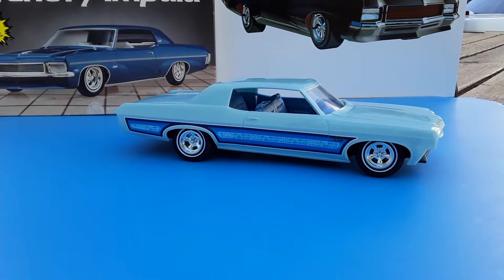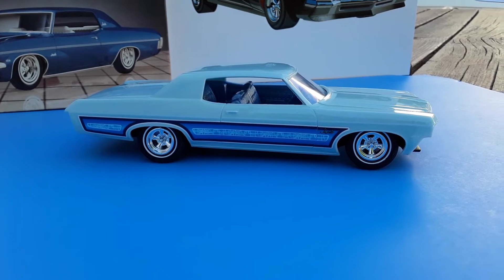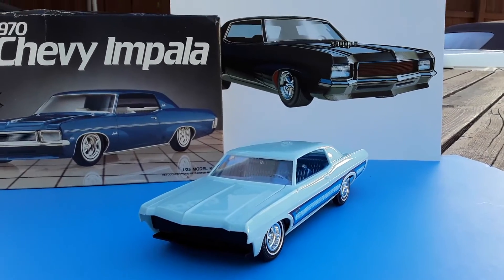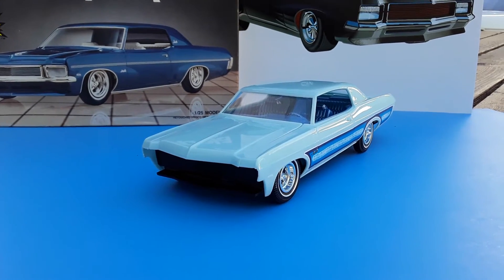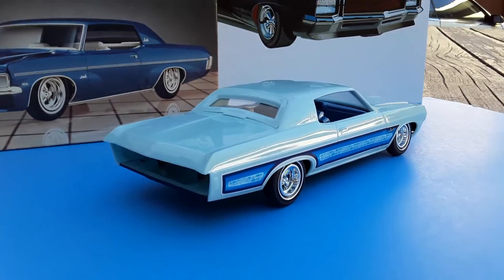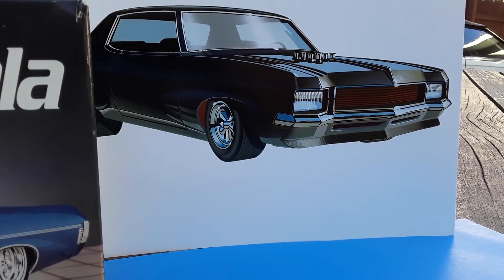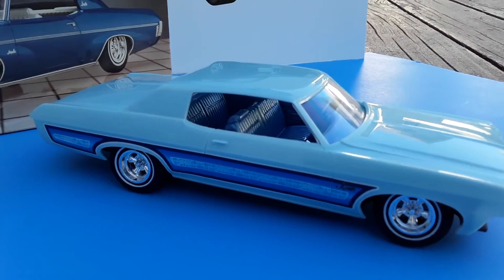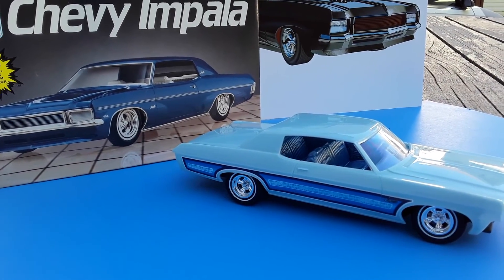AMT 1970 Chevy IMPALA, June 12th, 2020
"Candy" 1970 Chevy Impala 1/25 scale model.
Getting closer to final finish video.